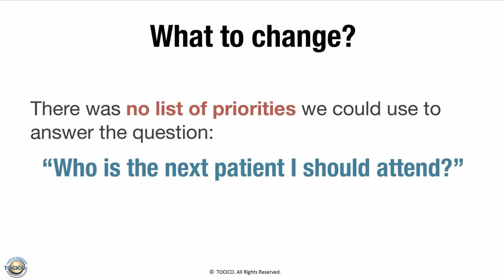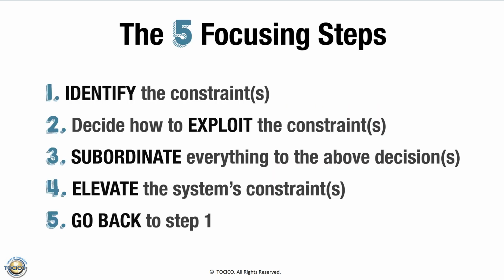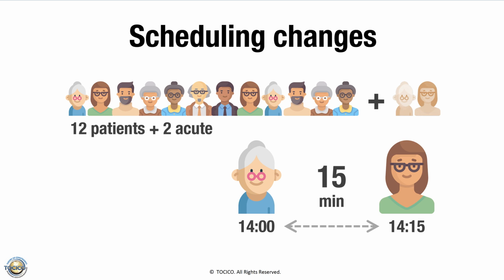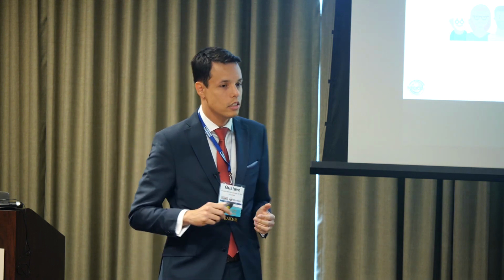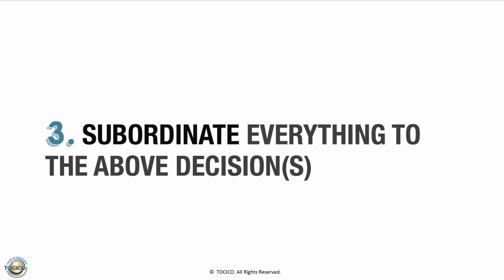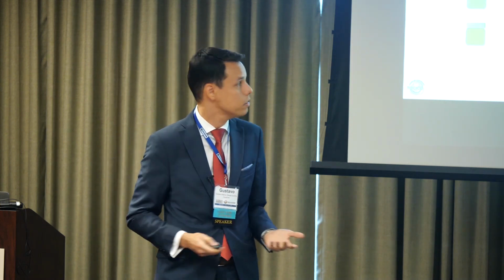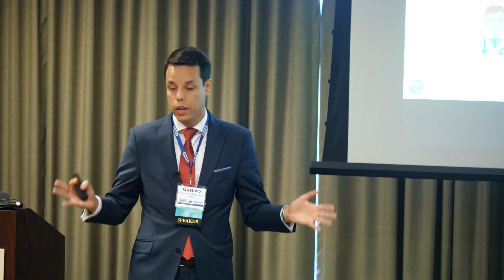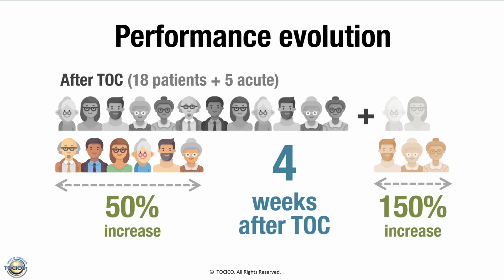How a Doctor Implemented TOC and Improved His Ophthalmologic Practice Over 50% in a Few Weeks.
Implementing TOC at no cost with extraordinary immediate results

This case study describes a physician lead a TOC implementation to improve his ophthalmologic practice in a Brazilian hospital. The work consisted of performing 2 retinal imaging exams: fundus photography and fluorescein angiography.
After applying the 5 focusing steps, buffer management, and drum-buffer-rope, the practice improved continuously. In 4 weeks, the practice increased the number of appointment slots by 50% and last- minute appointments by 150%. All stakeholders saw the benefits beginning on the first day. Patients flowed very smoothly through the system.
More importantly, the quality of care improved after implementing TOC. Since fighting fires was eliminated, the provider and the assistant could focus on the current patient treatment, dedicate more time for each patient and also attend more patients per session.

Reference:
Bacelar, Gustavo Presenting: (2019). How a Doctor Implemented TOC and Improved His Ophthalmologic Practice Over 50% in a Few Weeks. 2019 TOCICO Conference Proceedings, Theory of Constraints International Certification Organization.